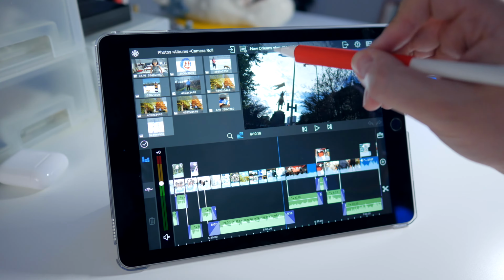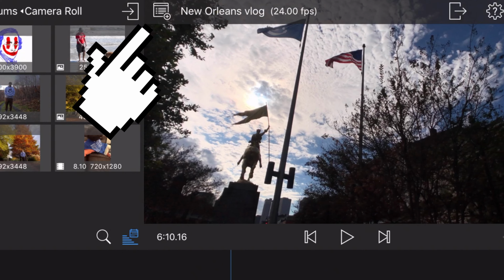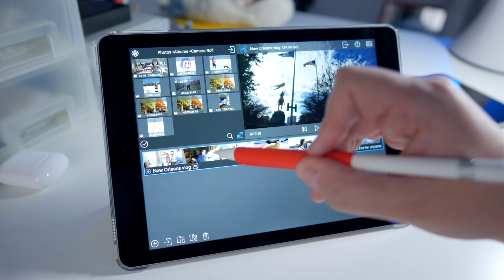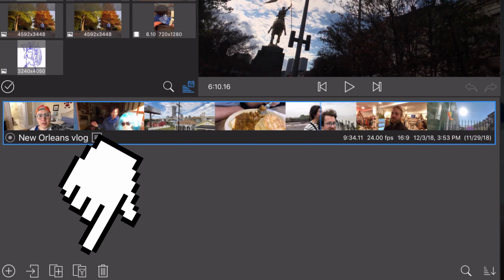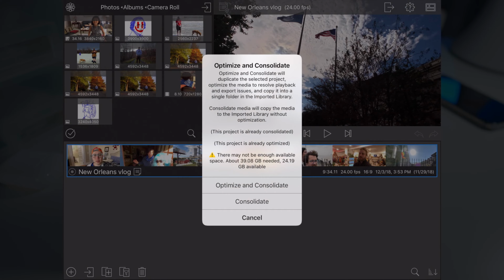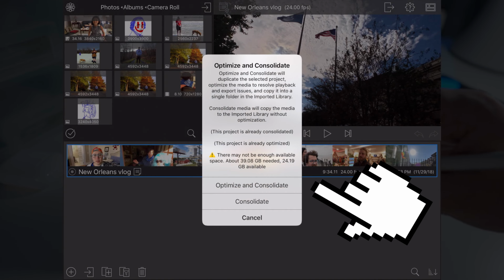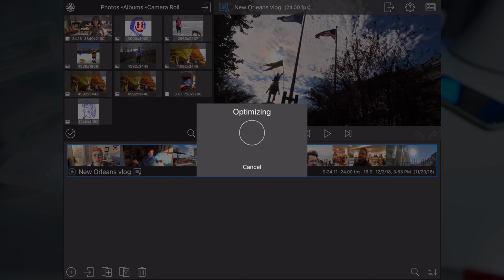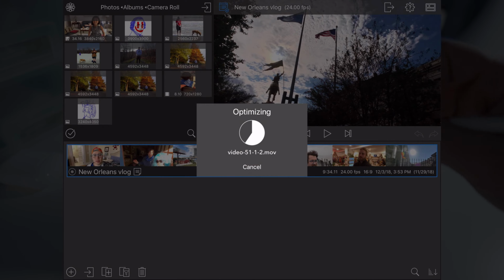LumaFusion: How to fix audio sync & effects issues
If you're having audio sync & effects issues in your LumaFusion videos, this tutorial will help you with a quick & easy fix. No need to make any drastic edits to your project. This works on iPhone or iPad Pro. No more out of sync audio, yay!

📷  JUICY 4K GEAR USED IN THIS VIDEO   📷

[  CAMERA  ]
Panasonic Lumix G85/G80

[  LENSES  ]
Panasonic Leica 12mm f1.4
Panasonic 7-14mm F4

[  MIC  ]
Rode VideoMicro

☯  WHO TF IS BEN AQUA ???  ☯

GREETINGS EARTHLINGS 👽 I'm a photographer, DJ/producer & multimedia artist based in Austin, TX. Fav activities: taking photos of beautiful weirdos in colorful spaces, making strange beats with bloopy synthesizers & field recordings, DJing underground raves, making shirts with ridiculously oversized text, and having nonsensical/utterly absurd conversations.